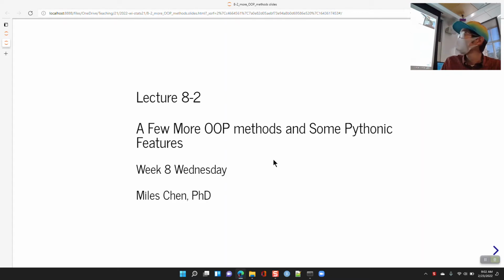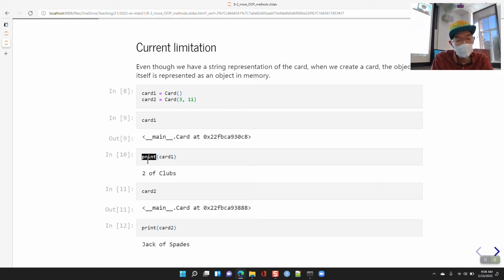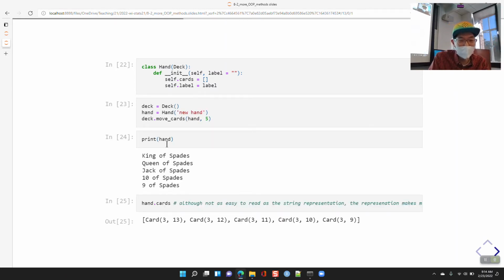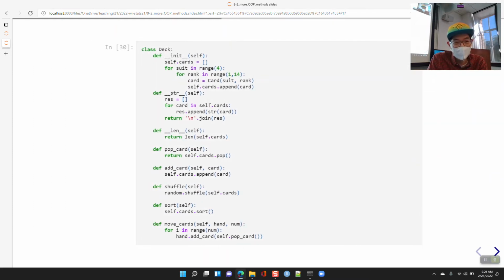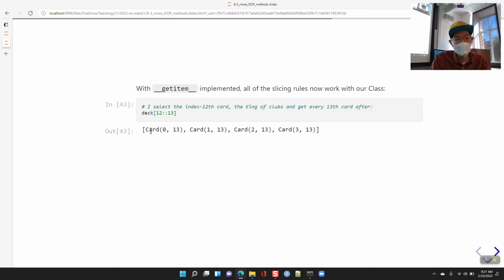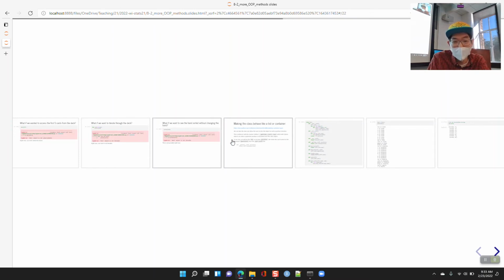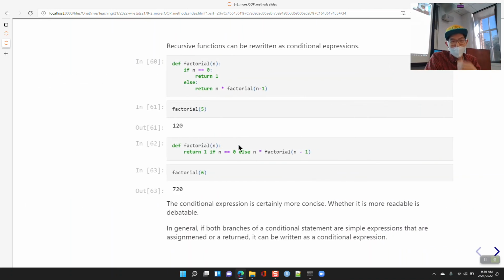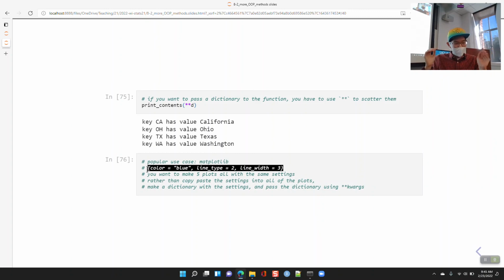Stats 21 - Week 8 Wednesday